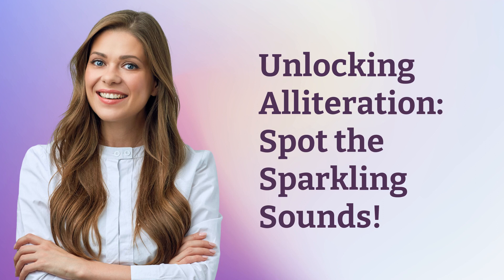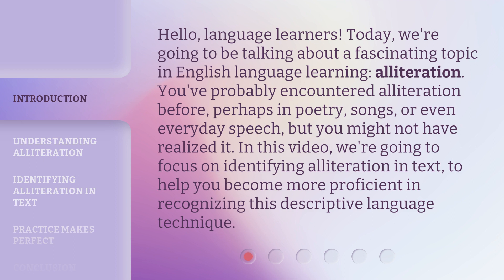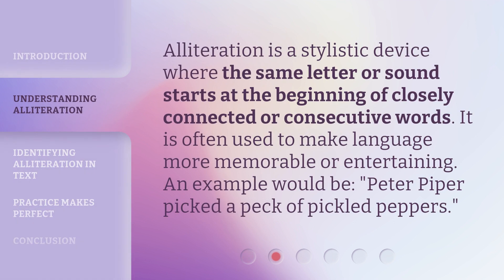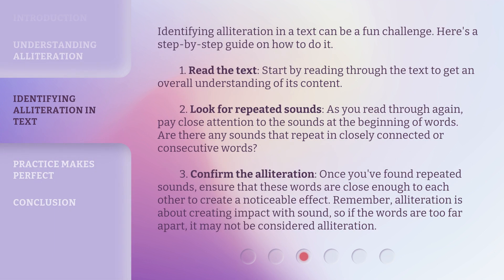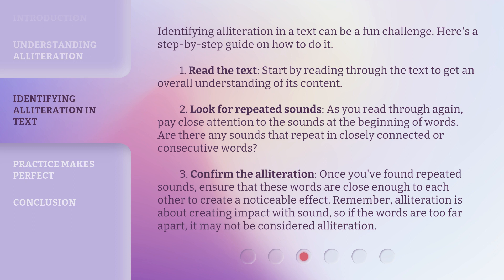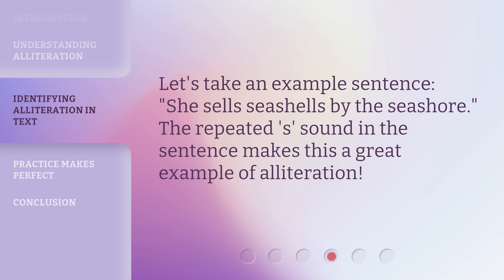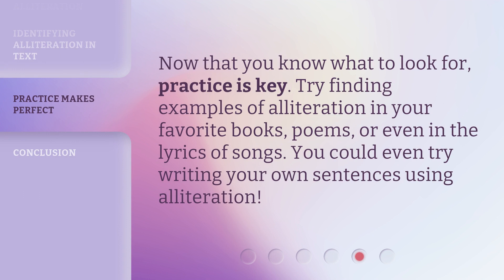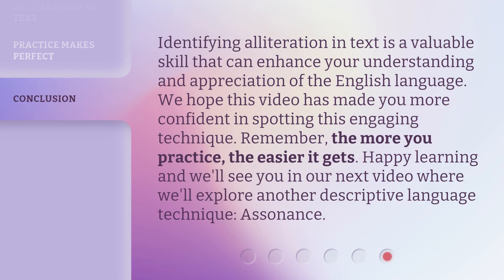Unlocking Alliteration: Spot the Sparkling Sounds!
Unlocking Alliteration: Spot the Sparkling Sounds! • Learn how to identify and understand alliteration in English language learning. Discover the power of alliteration in making language more memorable and entertaining. Follow a step-by-step guide to spot alliteration in text and practice your skills. Watch now and unlock the secrets of alliteration!

00:00 • Introduction - Unlocking Alliteration: Spot the Sparkling Sounds!
00:40 • Understanding Alliteration
01:00 • Identifying Alliteration in Text
02:07 • Practice Makes Perfect